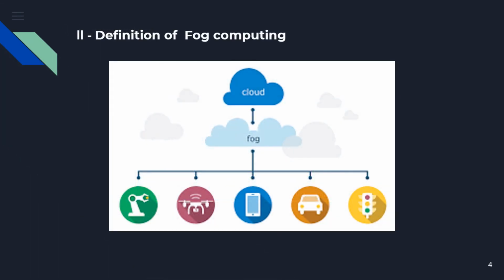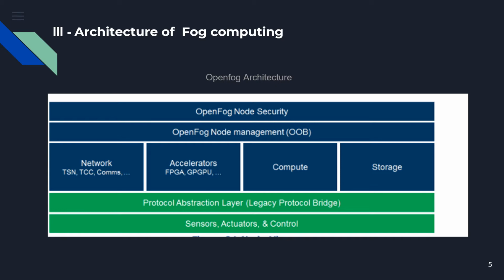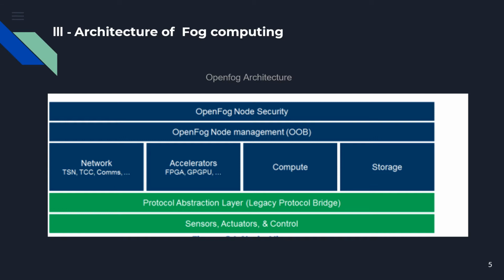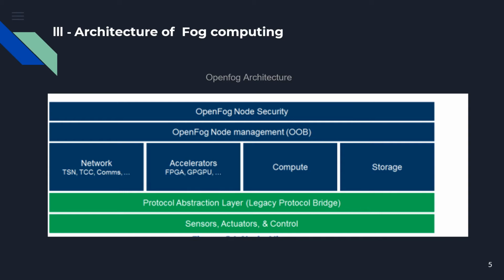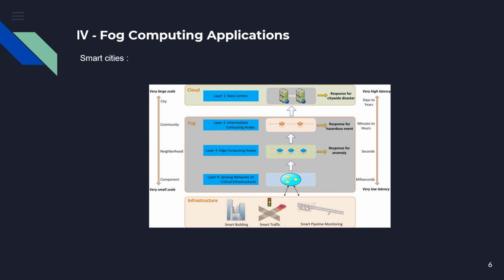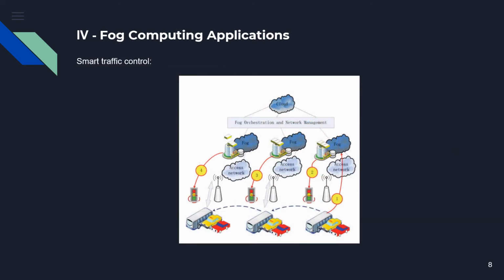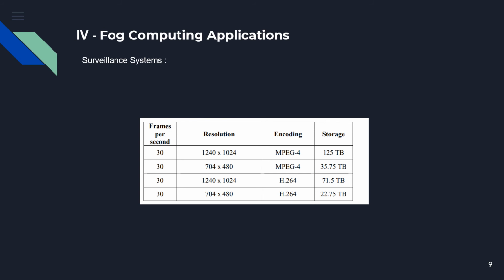Fog Computing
A brief introduction to Fog computing